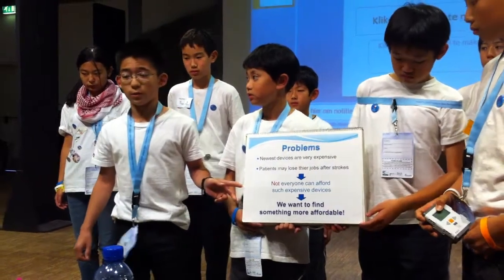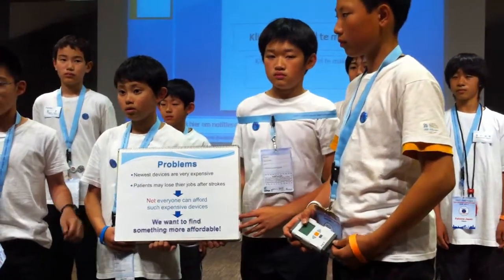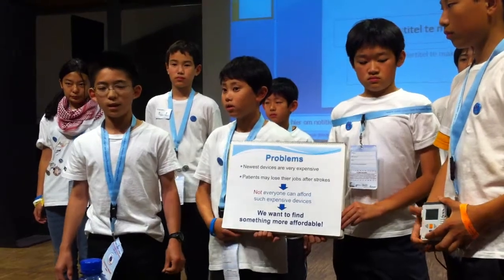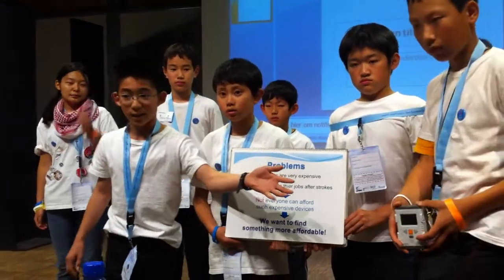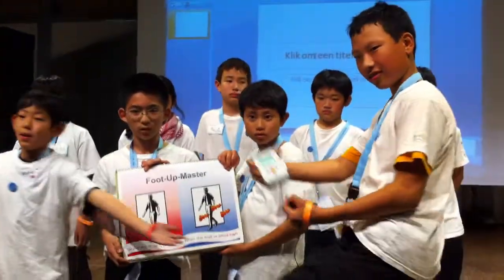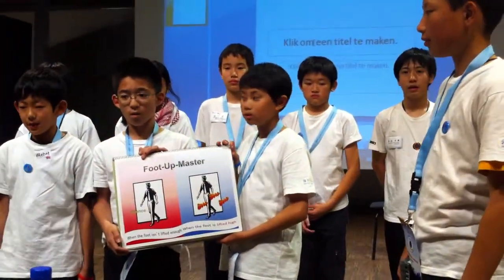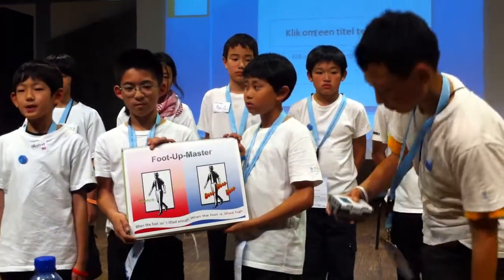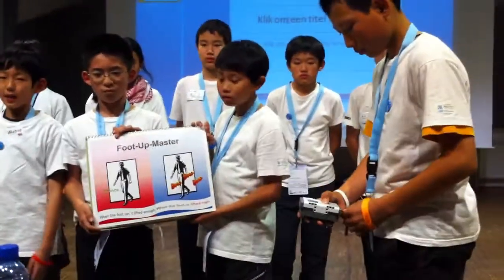Team Falcon, Japan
Team Falcon from Japan made Mr. Date walk again with their nifty device. And to our astonishment Mr. Date in his wheelchair together with his wife had flow from Japan to The Netherlands to demonstrate that it really worked for him. We rest our case, let the Falcons fly!